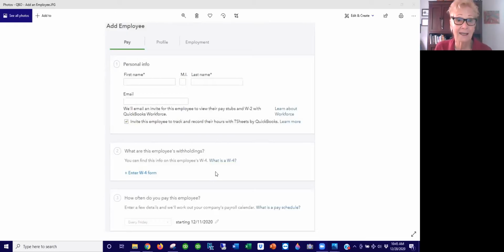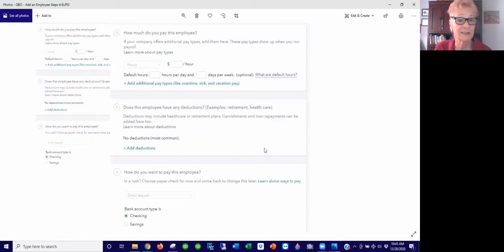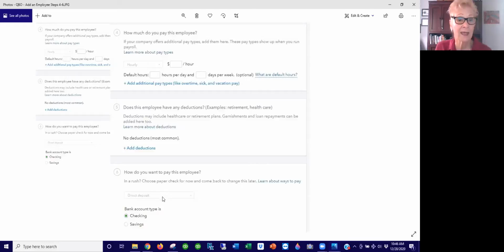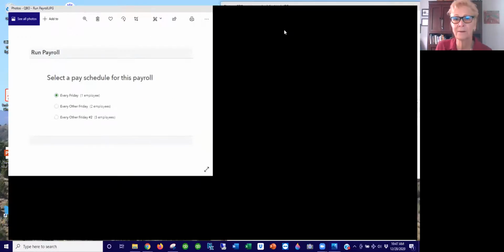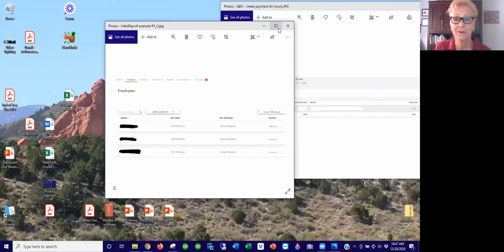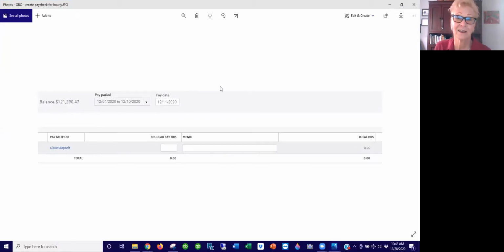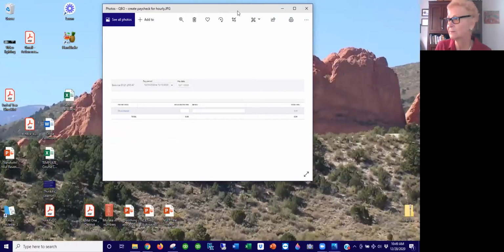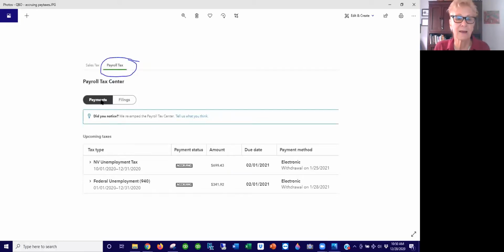QuickBooks in the Real World - QB Online - Payroll